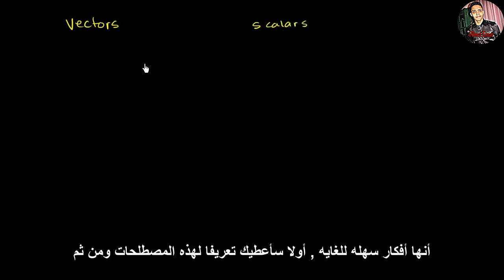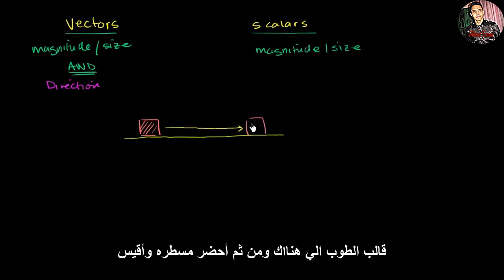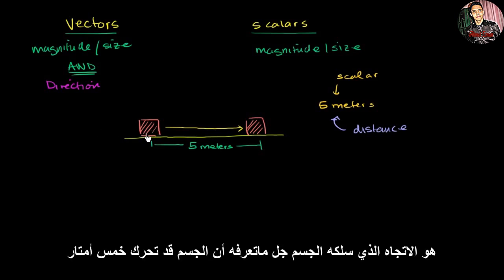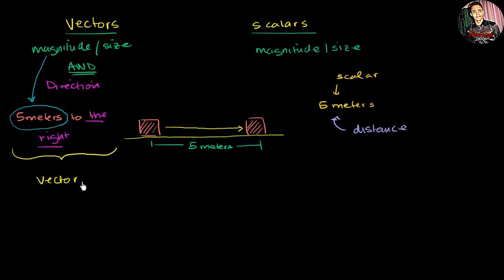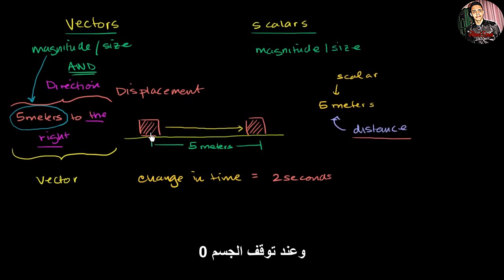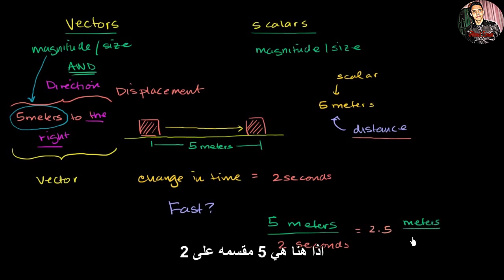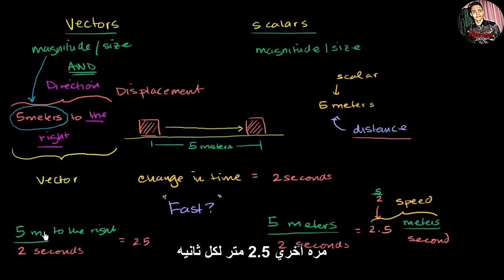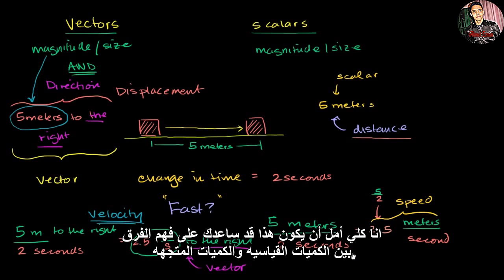Introduction to Vectors and Scalars مترجمه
Khan academy
Vectors
An introduction to vectors and scalars
covering vectors and scalars
All you need as a beginner in vectors and scalars

Books : deitel ,deitel vectors and scalars
Video lectures of vectors and scalars

vectors and scalars tutorials
vectors and scalars in Arabic
vectors and scalars lecture in Arabic
vectors and scalars tutorial
vectors and scalars for beginners & advanced vectors and scalars
الكميات القياسيه والكميات المتجهه
vectors and scalars درس
vectors and scalars دروس
درس vectors and scalars
دروس vectors and scalars
الكميات القياسيه والكميات المتجهه محاضرات
محاضرات الكميات القياسيه والكميات المتجهه
 تعلم
تعلم C++
C++ تعليم
تعليم C++
للمبتدئين الكميات القياسيه والكميات المتجهه
الكميات القياسيه والكميات المتجهه بالعربي
بالعربي الكميات القياسيه والكميات المتجهه
 vectors and scalars  شرح عربي
شرح عربي vectors and scalars